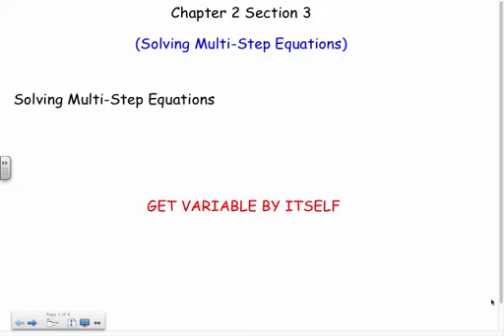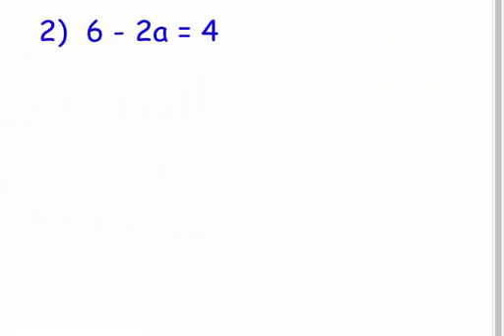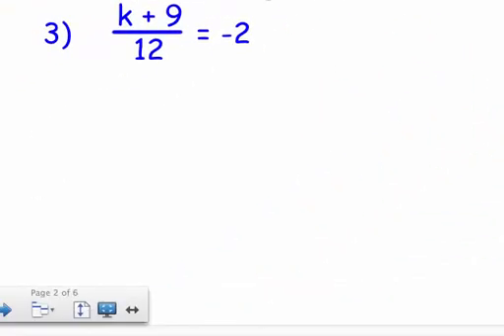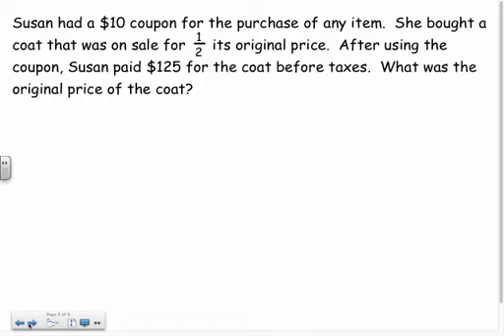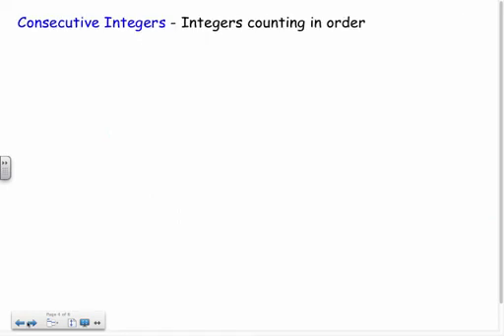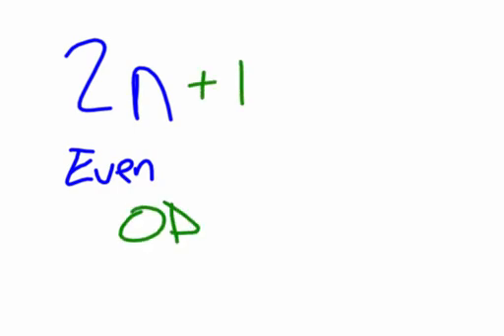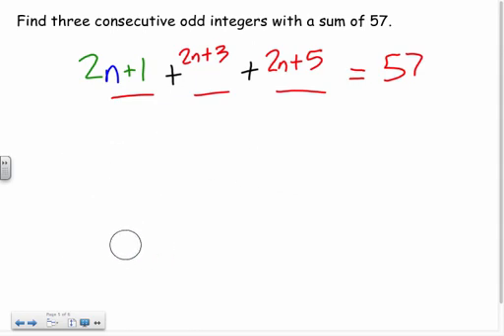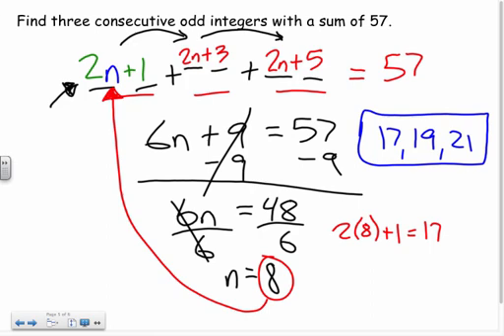Algebra I - Solving Multi-Step Equations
Algebra I lesson over Solving Multi-Step Equations